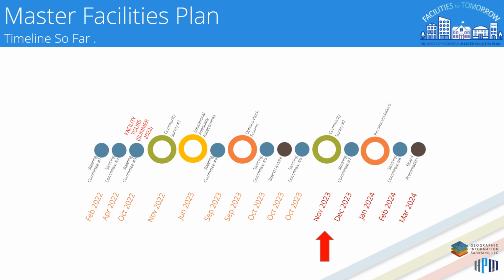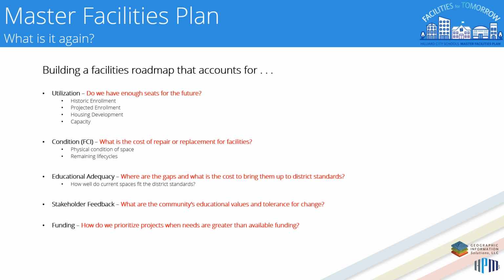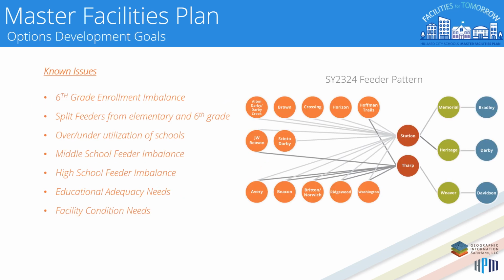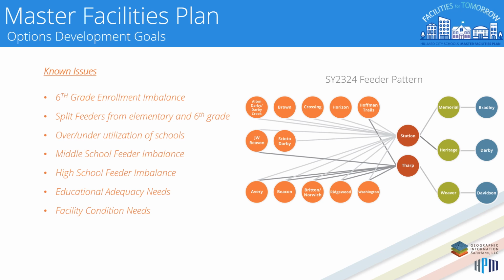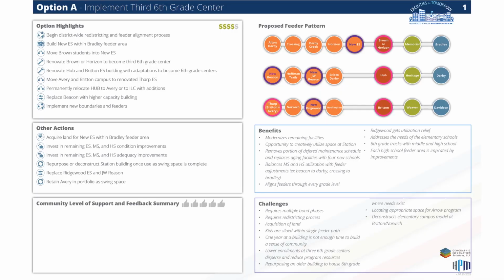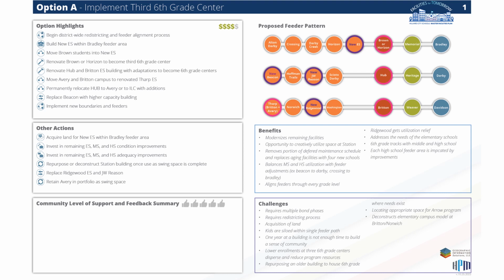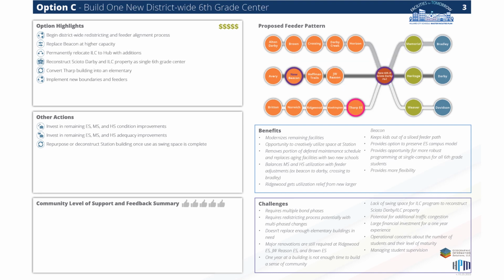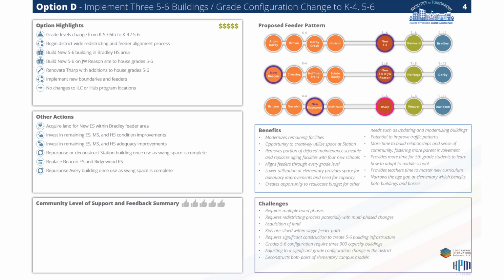Hilliard MFP Phase II Options Presentation 20231108 embedded